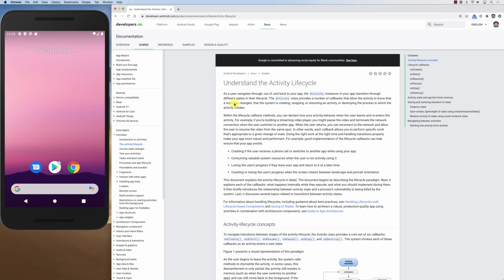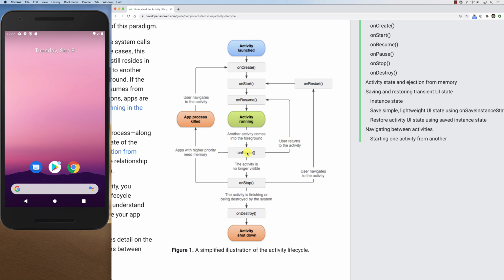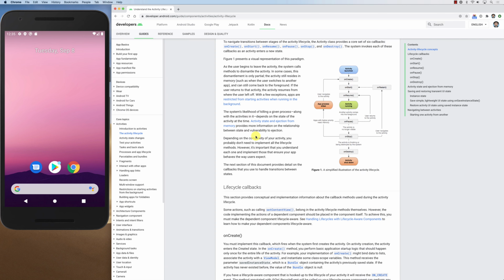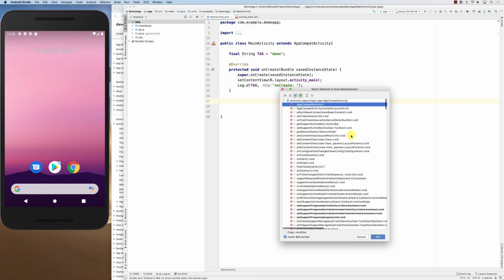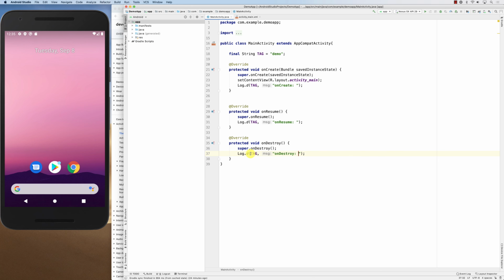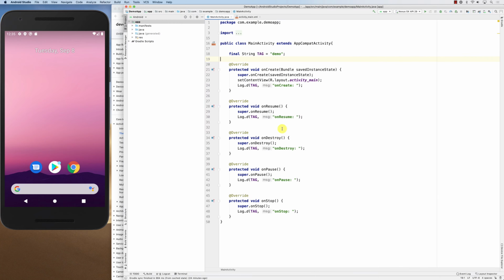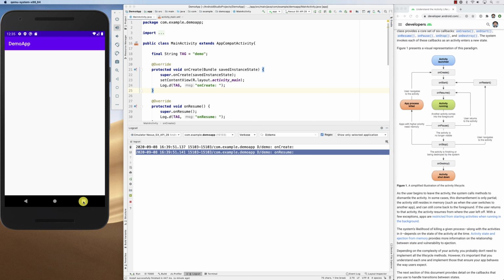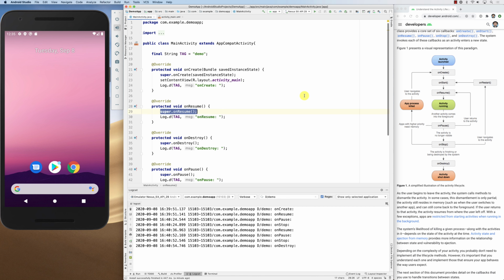Introduction to Activities and Activity Lifecycle